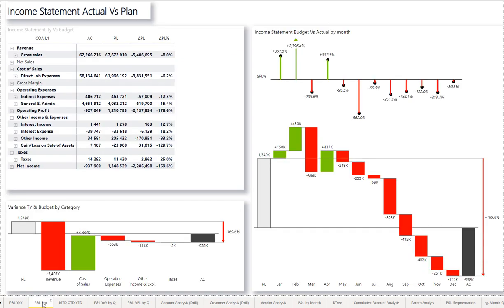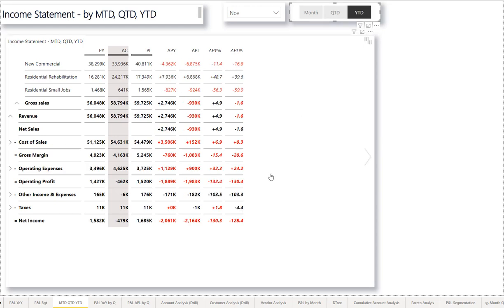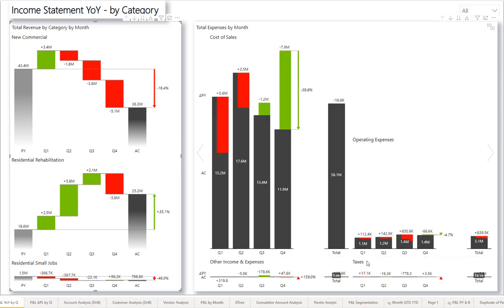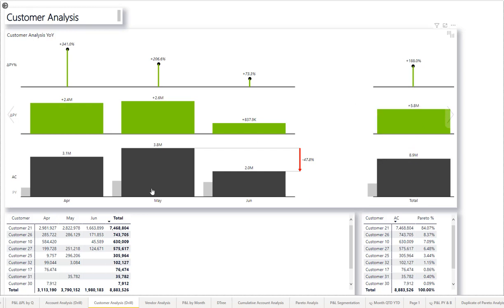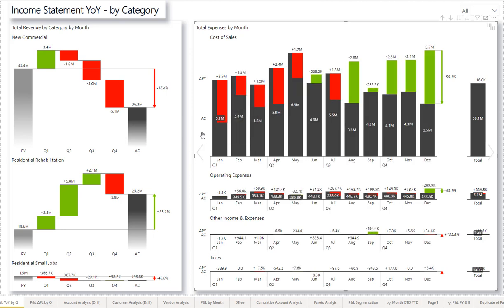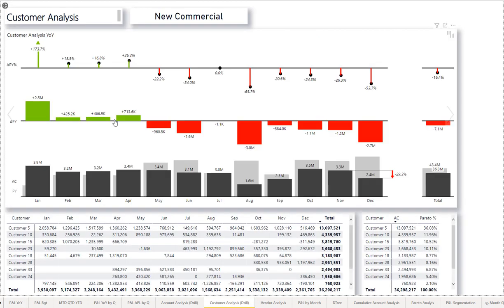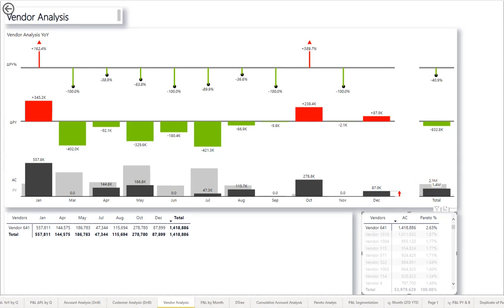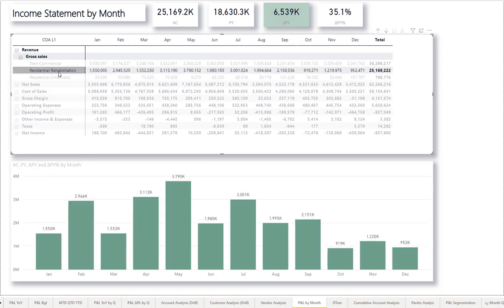XYZ Inc 2 of 2